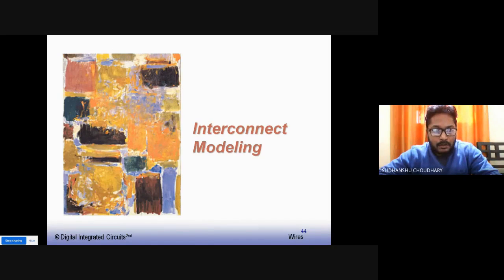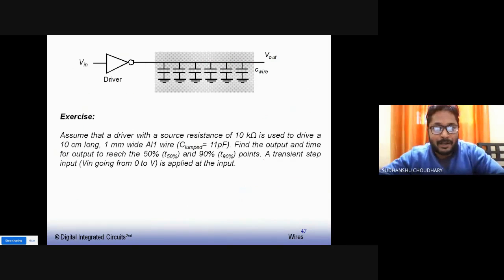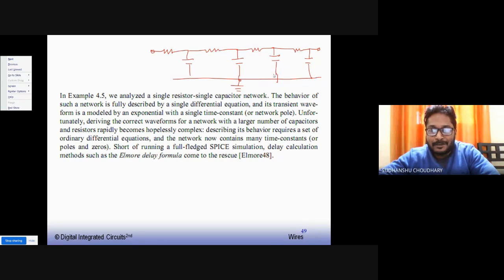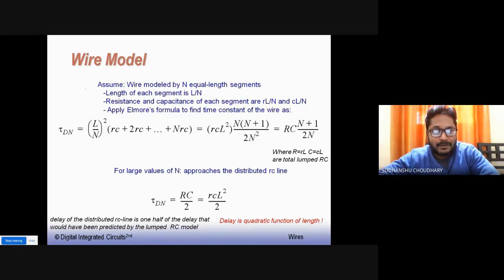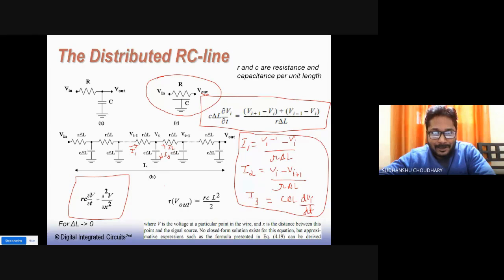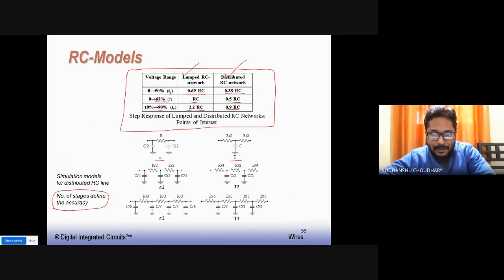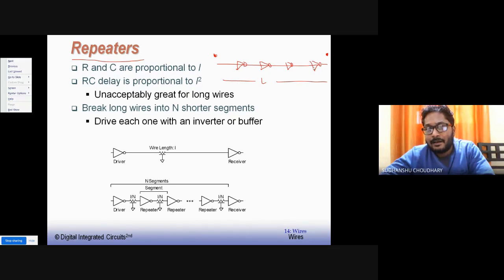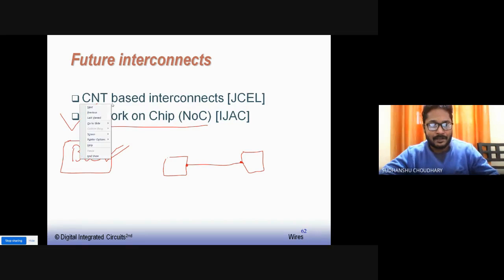Lecture-18: (Wire Delay models, Elmore Delay) Digital IC Design course M Tech VLSI & ESD at NIT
Lecture-18: (Wire Delay models, Elmore Delay) Digital IC Design course for  MTech VLSI & ESD at NIT Kurukshetra